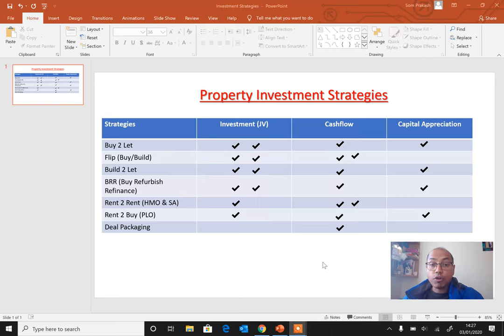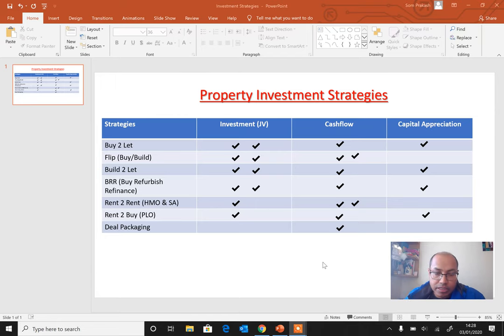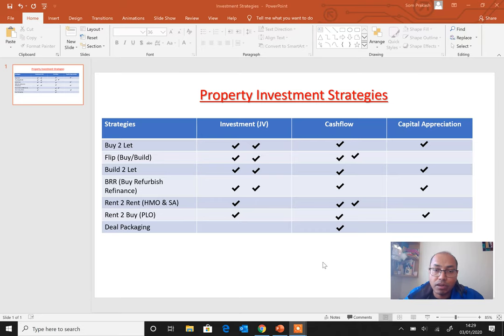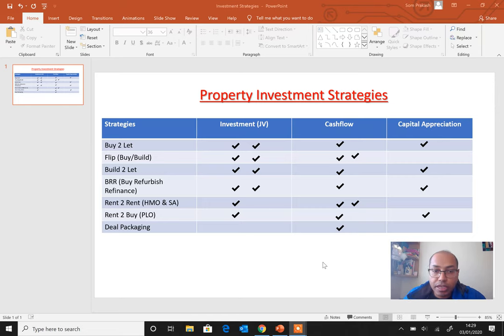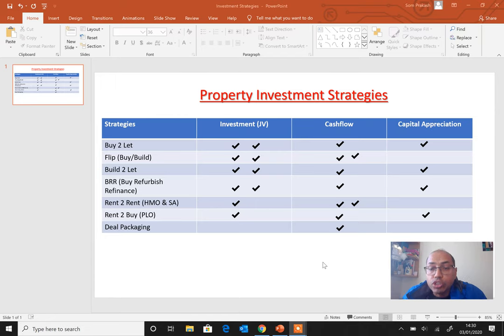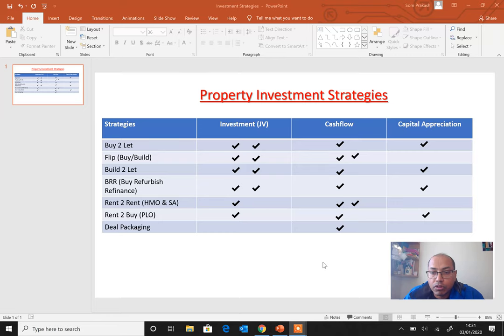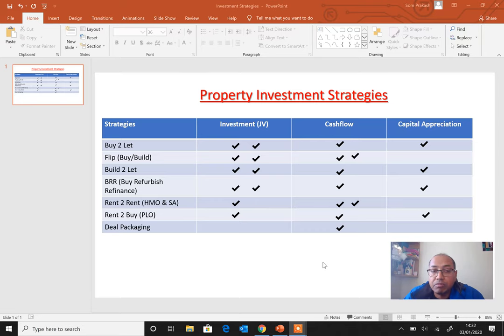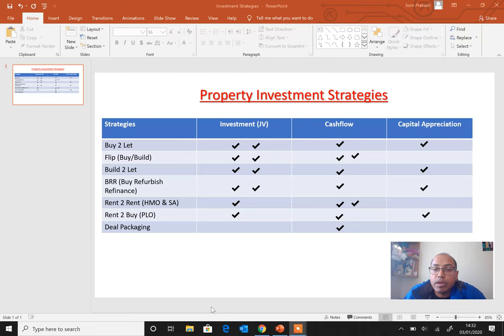Property Investment Strategies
What are the different property investment strategies out there ? Check SEVEN strategies you could benefit out of.